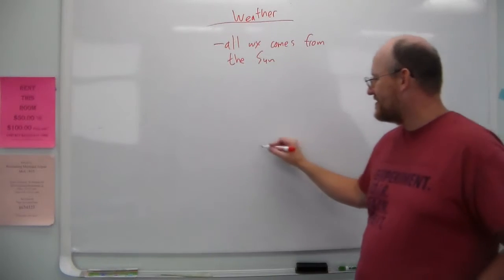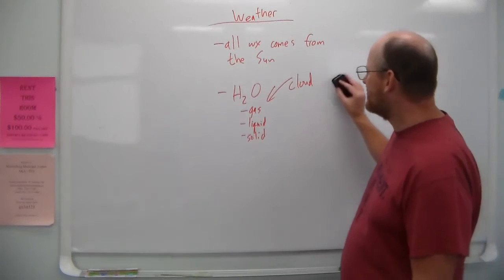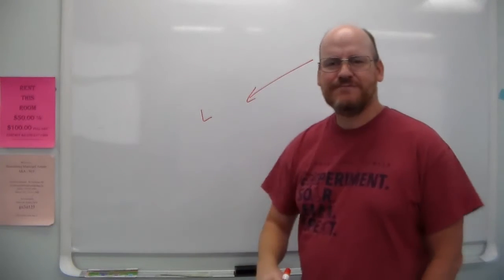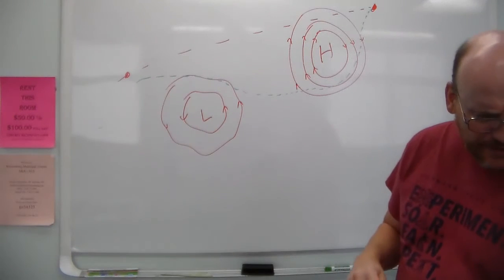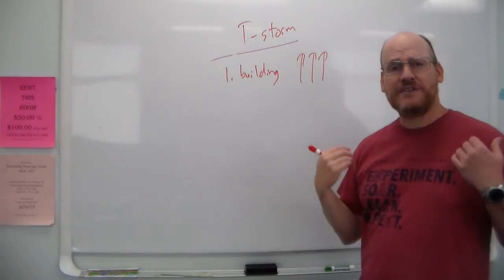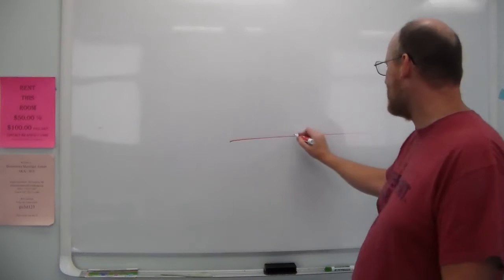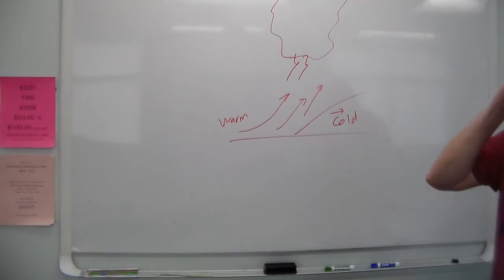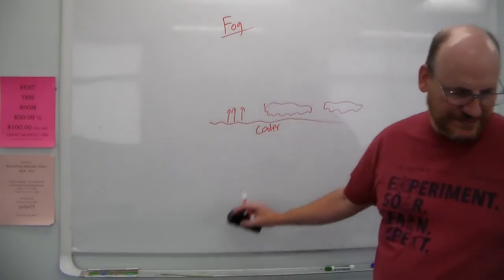EAA Chapter 1641 Private Pilot ground school chapter 12